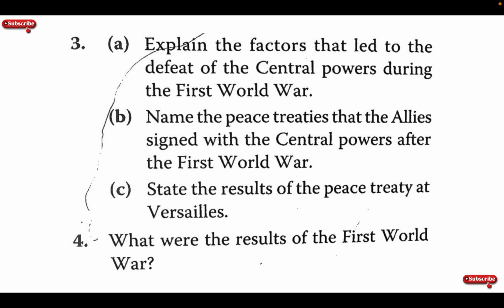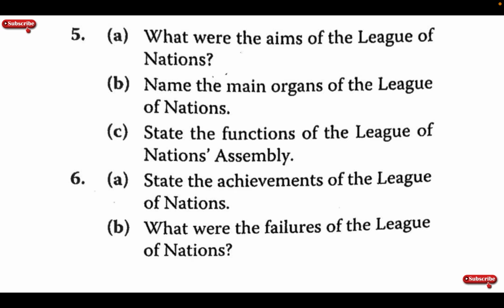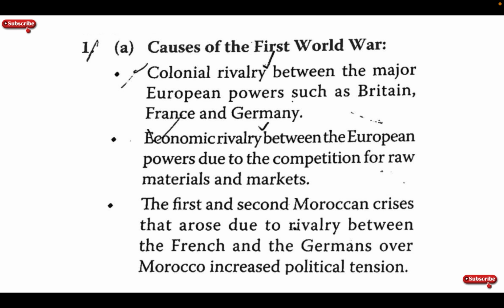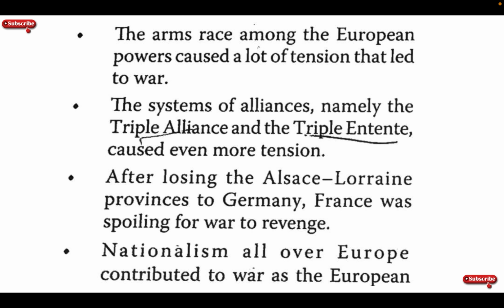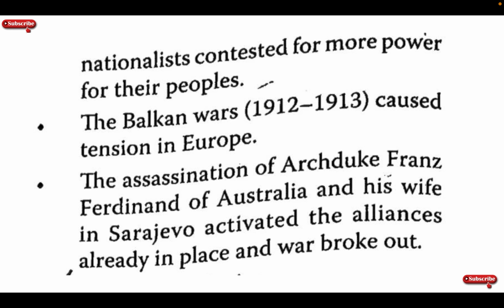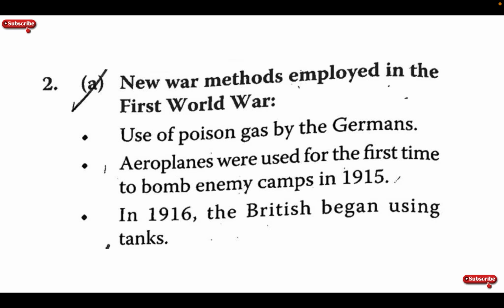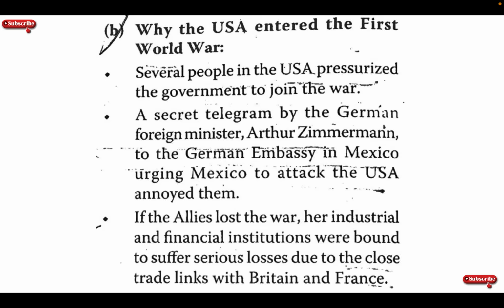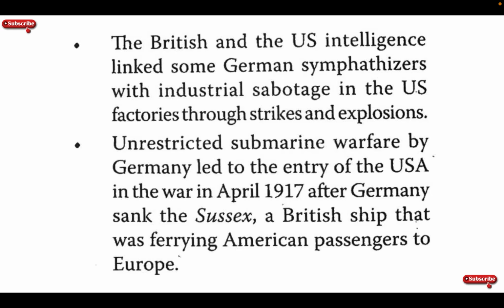causes of the First World War | why the USA entered the First World War | results of First World War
History questions and answers,
KCSE history revision,
History and government questions and answers,
KCSE history and government,
First World War,
World War One,
Causes of First World War,
Causes of World War One,
Why First World War started,
Immediate causes of World War One,
Why USA entered First World War,
Reasons USA joined World War One,
USA entry into World War One,
Lusitania sinking,
Zimmermann telegram,
Results of First World War,
Effects of First World War,
Consequences of World War One,
Treaty of Versailles,
End of World War One,
World wars KCSE revision,
World wars questions and answers,
Impact of World War One on Europe,
World War One and Africa,
African soldiers in World War One,
KCSE history topical revision,
History paper 1 questions and answers,
History paper 2 questions and answers,
KCSE history past papers,
World War One questions KCSE,
Form 4 history revision,
Secondary school history revision,
History made easy KCSE,
KCSE candidates history revision,
World history revision KCSE,
KCSE revision history Kenya.

KCSE history revision,
First World War,
World War One,
Lusitania sinking,
Zimmermann telegram,